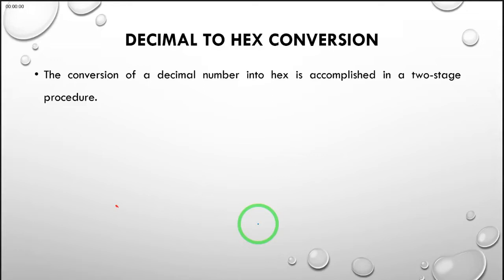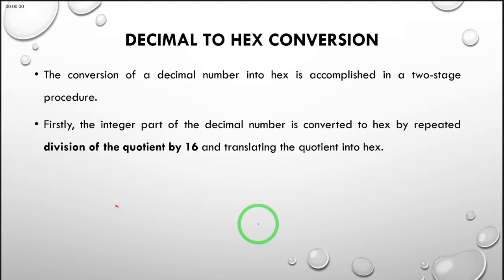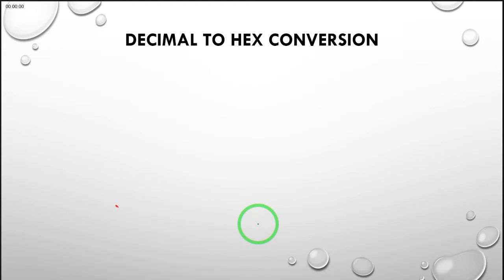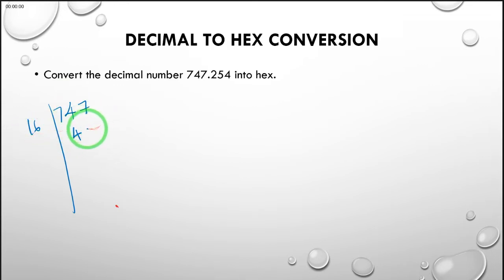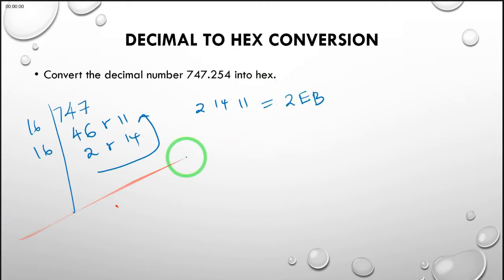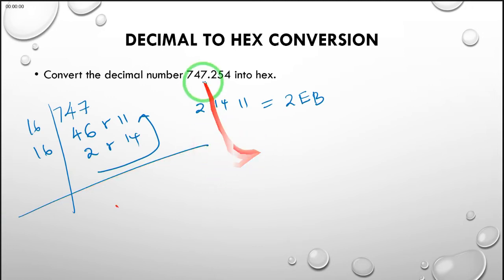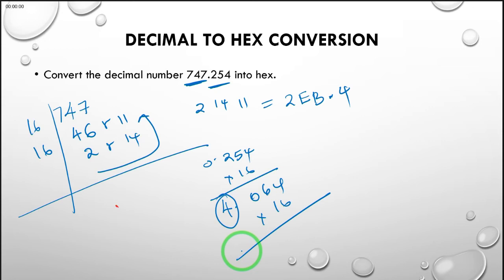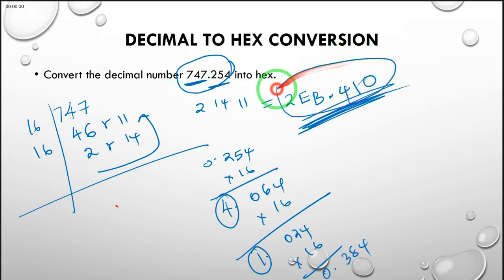5 The Conversion Hexadecimal to Decimal